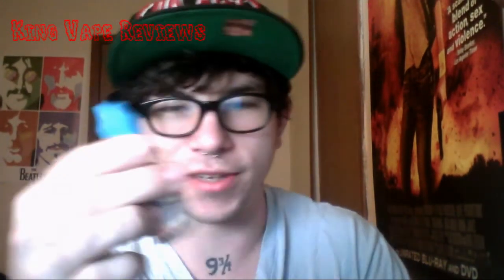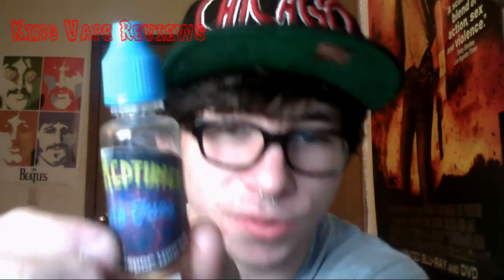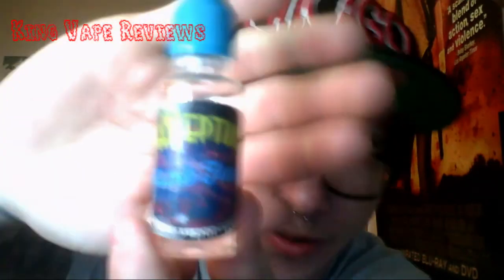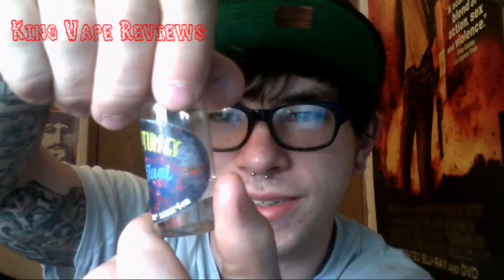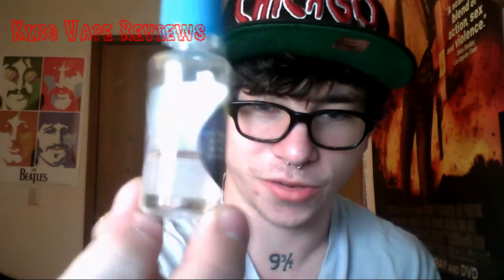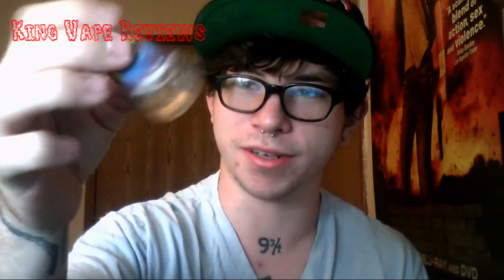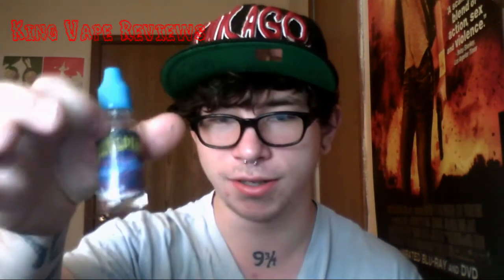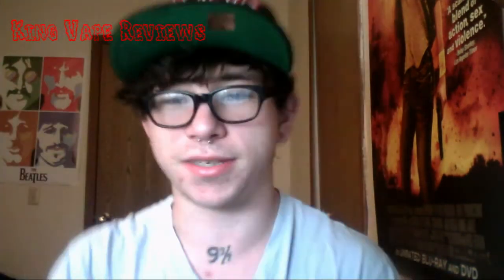Juice Review: Dr Neptunes Astro Fuel from Olympia Vapor Works!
Todays review is on Olympia Vapor Works 'Dr Neptunes Astro Fuel'!
Thank you so much OVP for sending me this to review! It's perfect in my Kayfun! :D